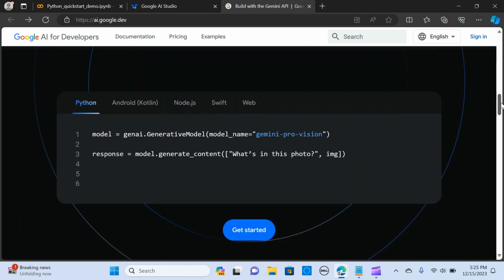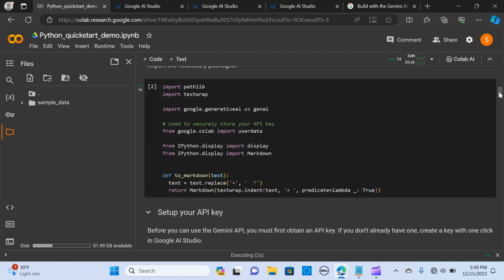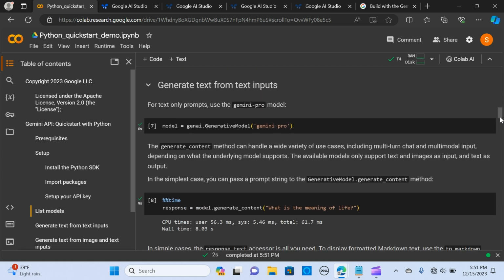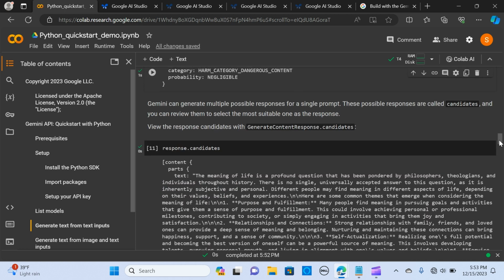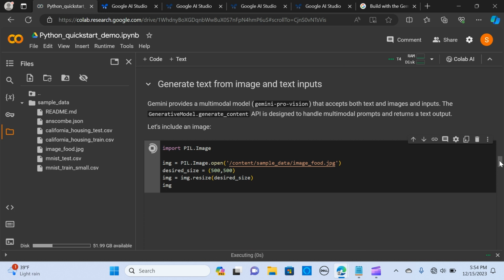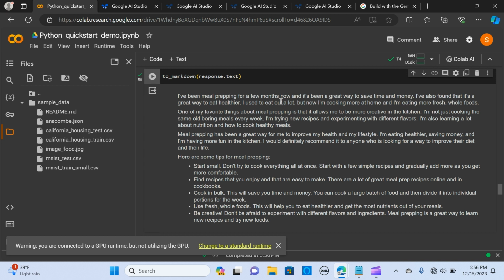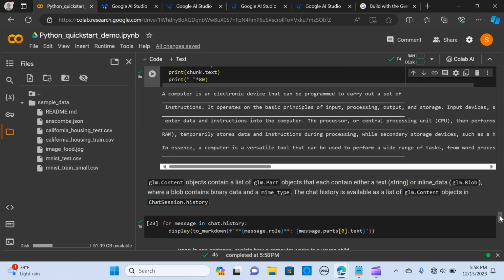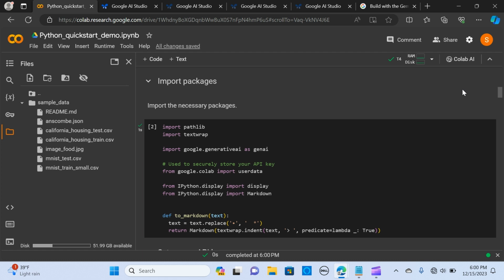Getting Started with Google's Gemini Pro and Pro Vision via FREE API on Free Colab(Code Included)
Gemini is the result of large-scale collaborative efforts by teams across Google, including thier colleagues at Google Research. It was built from the ground up to be multimodal,
 which means it can generalize and seamlessly understand, operate across and combine different types of information including text, code, audio, image and video.

In this quick demo,we will see how to use Python for Gemini API, which gives you access to Google's Gemini large language models.you will learn how to:

-Set up your development environment and API access to use Gemini.
-Generate text responses from text inputs.
-Generate text responses from multimodal inputs (text and images).